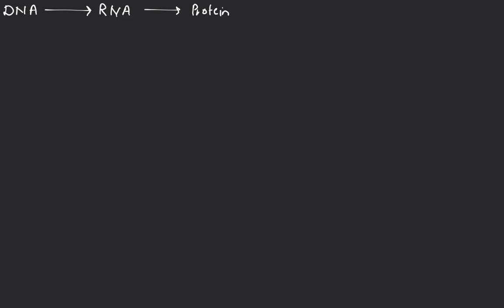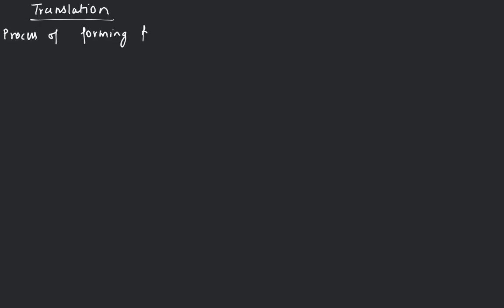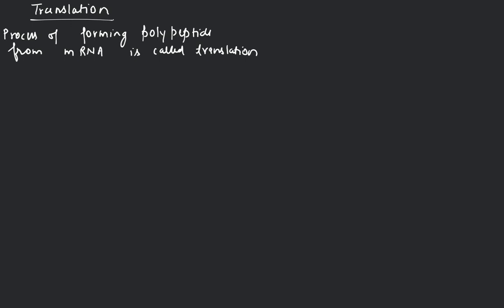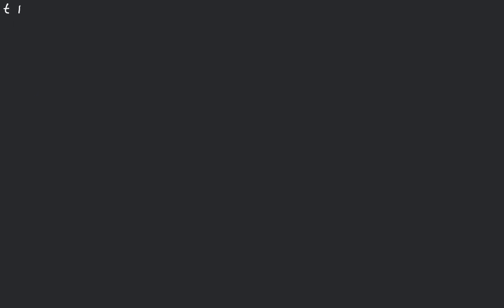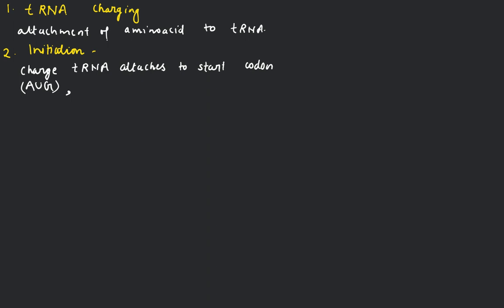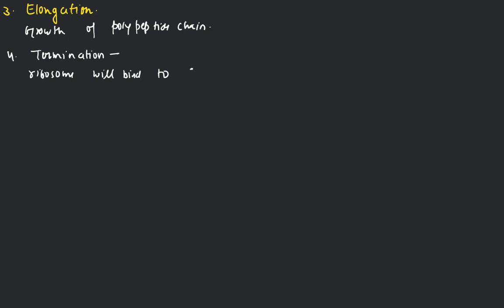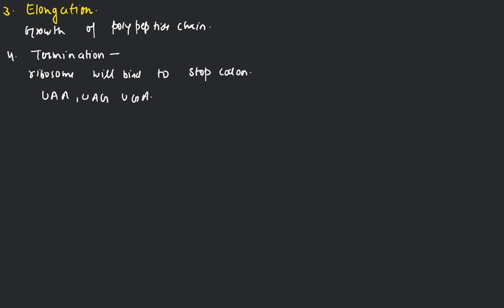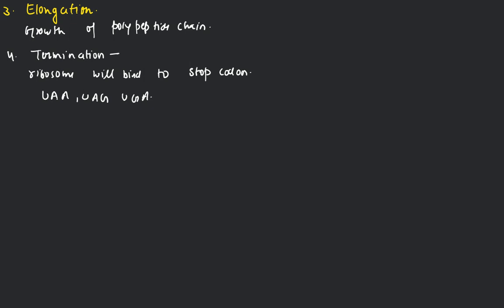Date. 3. How could you change your franslation step to mote accurately repr... | Grade 10 | Biology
Date.
 3. How could you change your franslation step to mote accurately represent protein symthesisf
 2. Derscribe (in full sentences) WHY protein synthesis needs to occur. What does it do to your body?

This question is from [Subject: Biology | Topic: Genetics and Heredity | Class: Grade 10]

Follow these 3 simple steps to use Filo:

1. Click a picture of the question or concept.

2. Connect to a tutor in less than 60 seconds.

3. Learn from that tutor on a live video session.